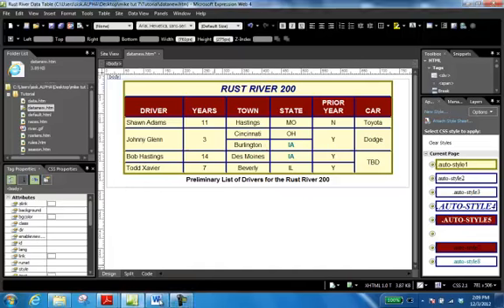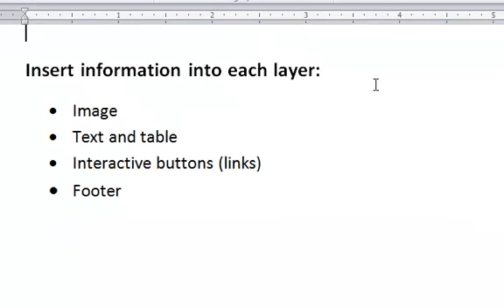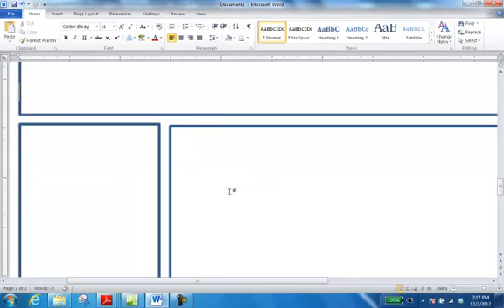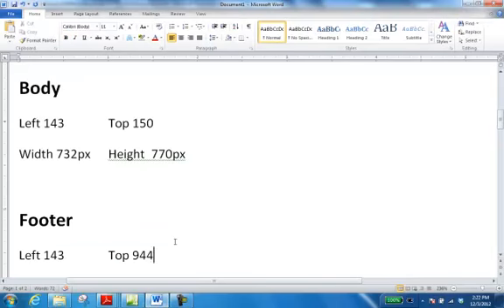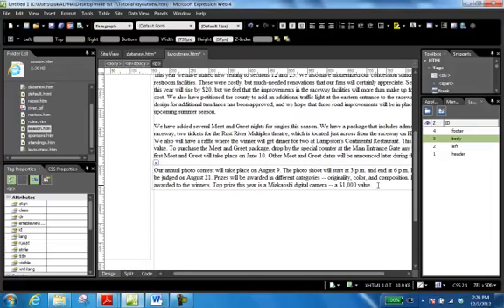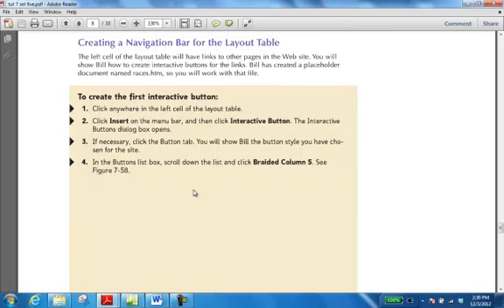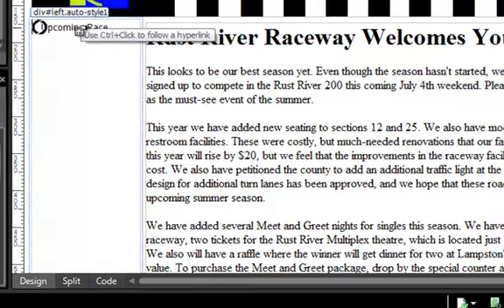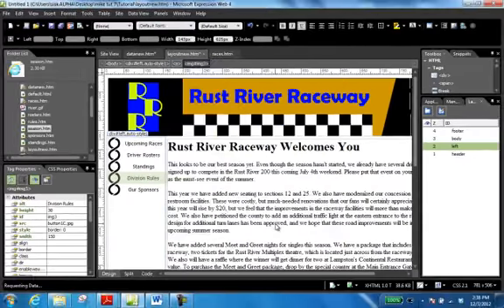tables video for web 140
Help for students with the book conflicts associated with layout tables